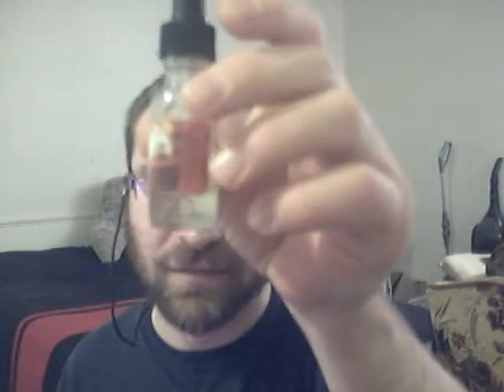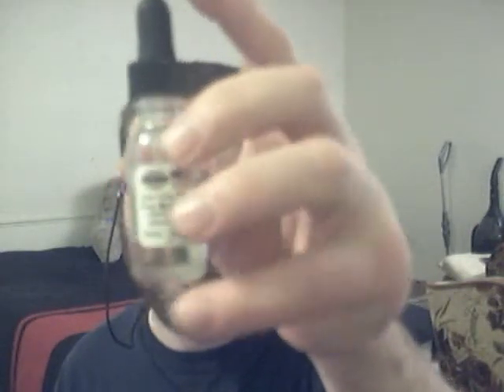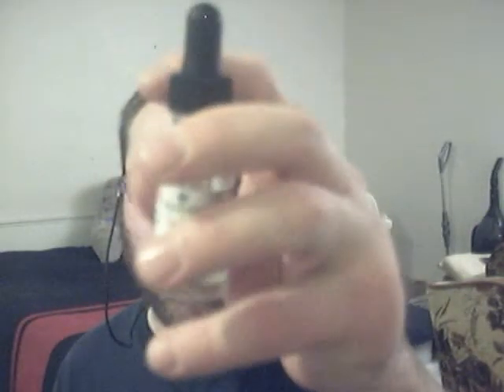DoomiteAsh Reviews: Pumpkin Pie e-juice from killer-juice.com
Merry Christmas 2K14! For the holidays, here's what I think about Killer Juice's Pumpkin Pie e-juice. As you'll see in this review, I like the upgraded glass bottles (with eye dropper lids), although it may be a bit tricky filling your tank with the dropper unless you're using an RDA, an iClear 30 tank or one that's wide enough for you to fill properly. The flavor of this stuff is pretty good though, you get some nice "pumpkin spice" flavors on the inhale and more straight "pumpkin" flavor as you exhale. If you'd like some of this juice for yourself, check out Music here is "Santa Claus is Coming To Town" by Bruce Springsteen and the E Street Band and "The Little Drummer Boy" by "Bob Seger. for a great place to discuss everything related to vaping.